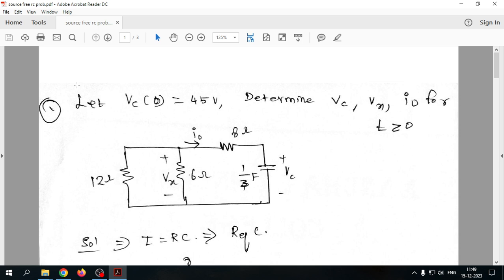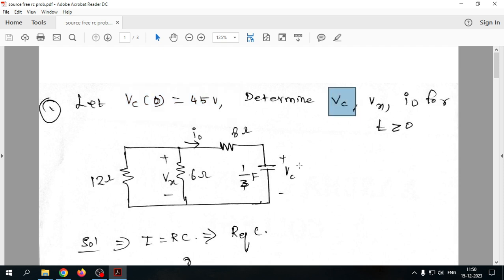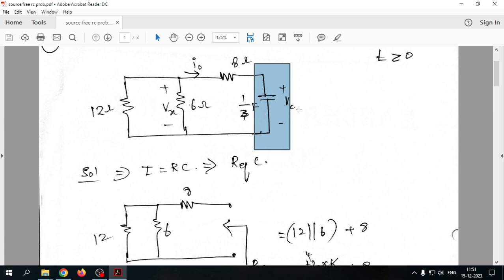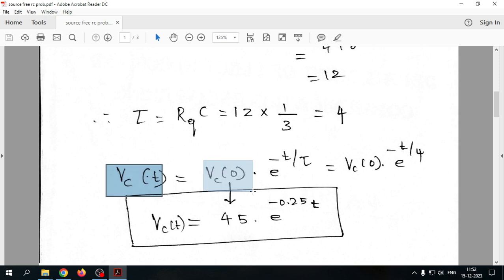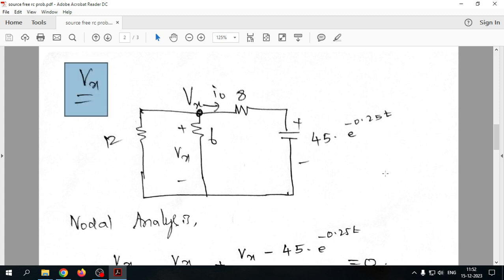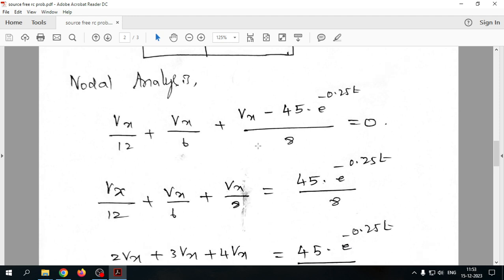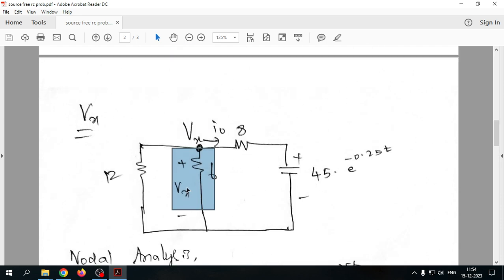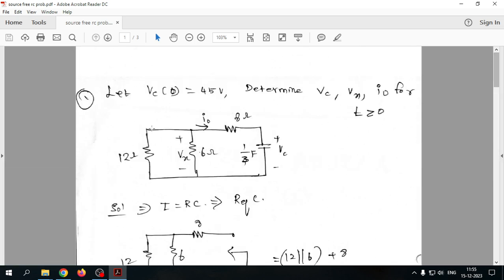Source free RC example problems | Charles K alexander problems solution | Gate questions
Basics of Circuit theory, Node, Loop, Mesh, Branch, Path Dependent Source, independent source, Voltage and Current DC CIRCUIT ANALYSIS Basic Components of electric Circuits, Charge, current, Voltage and Power, Voltage and Current Sources, Ohms Law, Kirchoff‘s Current Law, Kirchoff‘s voltage law, The single Node – Pair Circuit, series and Parallel Connected Independent Sources, Resistors in Series and Parallel, voltage and current division, Nodal analysis, Mesh analysis. Circuit Analysis techniques - Linearity and superposition, Thevenin and Norton Equivalent Circuits, Maximum Power Transfer, Delta-Wye Conversion. Duals, Dual circuits. Analysis using dependent current sources and voltage sources